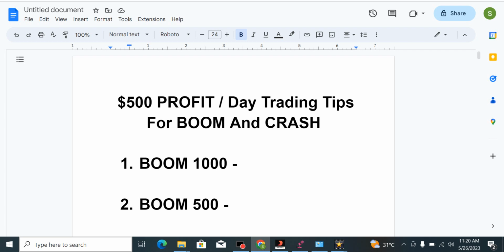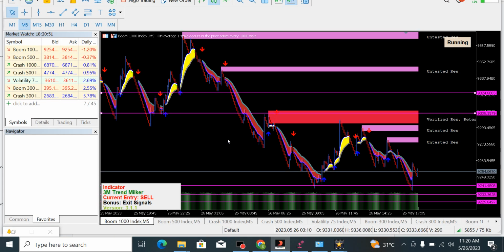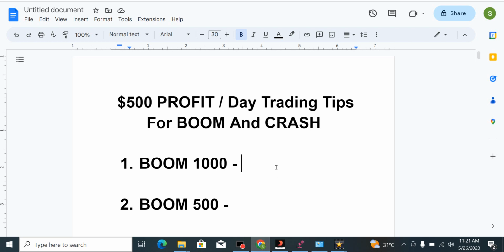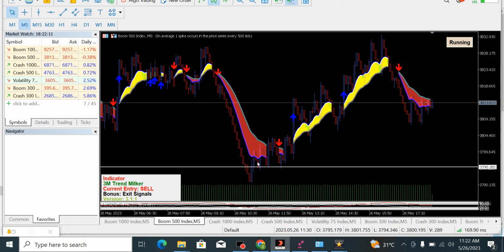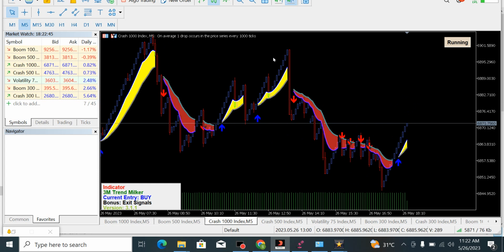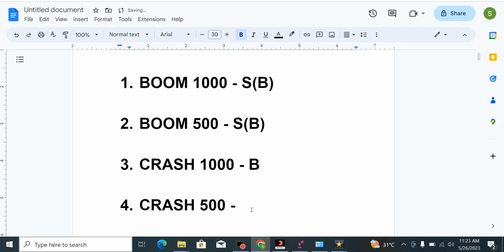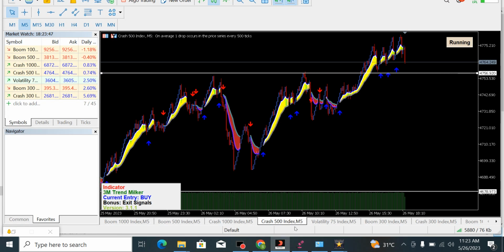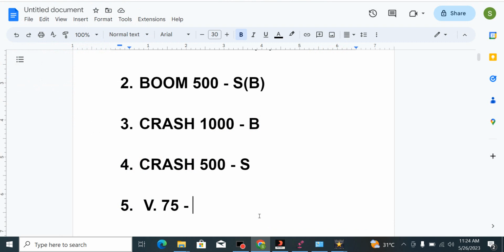🔴 MAKE $500 TRADING BOOM AND CRASH Vol. 563 | Binary.com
Trading Rules:

1.

2. Fund Account to use real money or practice with demo fund first before using real money.

or

forex broker
killer boom and crash indicator
deriv account